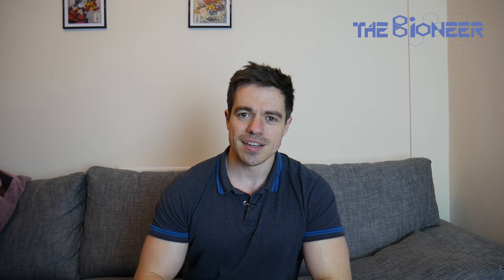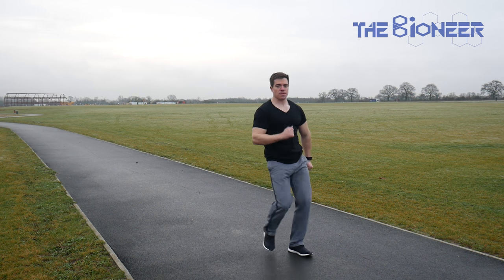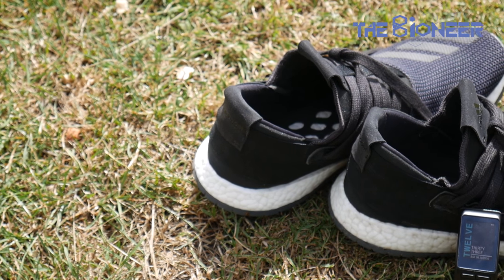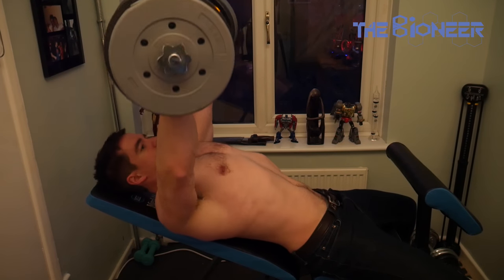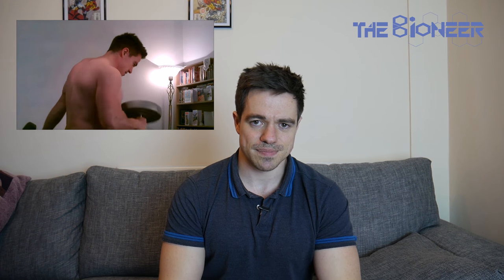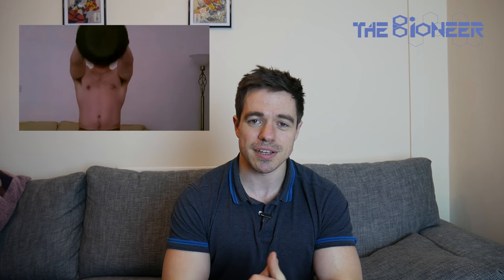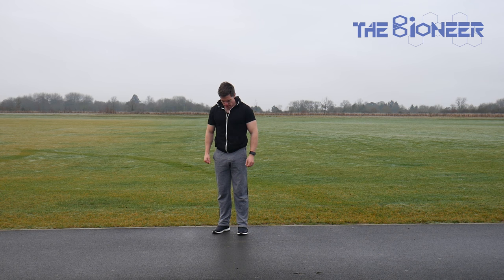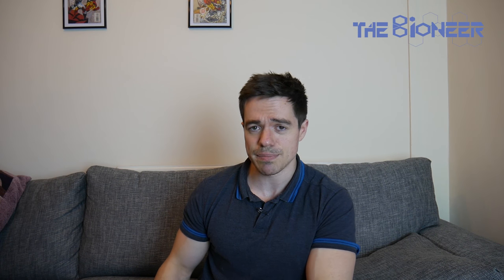How to Run Faster (Sonic Training)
This video will train you to run faster like Sonic the Hedgehog through training and biomechanics.

Some things covered:

* Pump your arms as you run, with hands open
* Build larger shoulders to generate more power
* Lean slightly forward and strike the ground with the fore or mid-foot
* Allow your leg to compress like a spring directly under your centre of gravity
* Heighten your centre of gravity if possible!
* Use 'Overspeed training' to learn new movement patterns
* Use more minimal shoes
* Increase explosive muscular force in the legs and shoulders
* Run against resistance - use a parachute
* Use kettlebell swings, squats and deadlifts to build the posterior chain
* Use 'ass kicks'
* Try 'calf jumps'
* Stretch to increase flexibility in antagonistic muscles, such as anterior tibialis
* Try speed drills like marching As, high knees
* Train the feet muscles with barefoot running on sand
* Practice sprinting!

Merry Christmas!